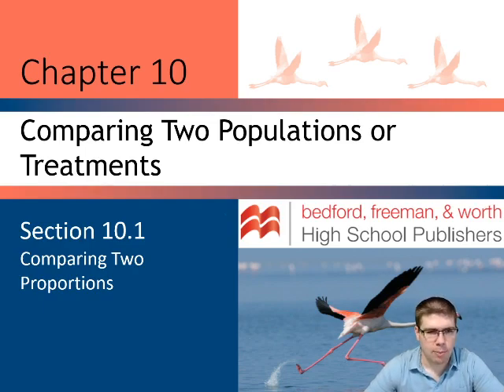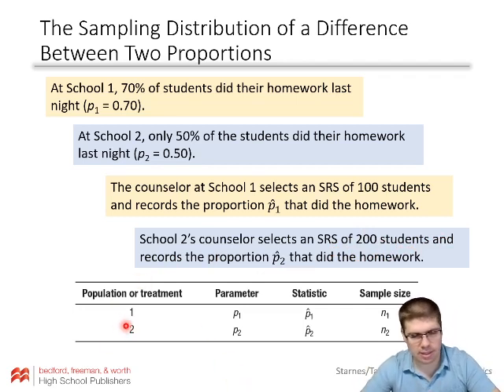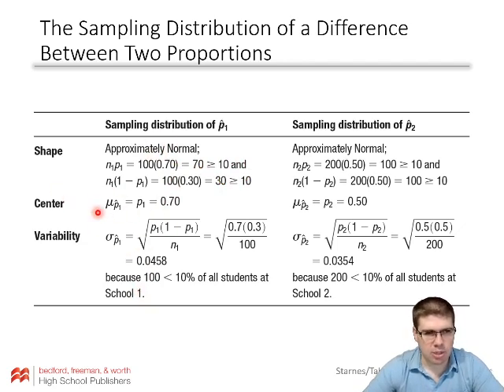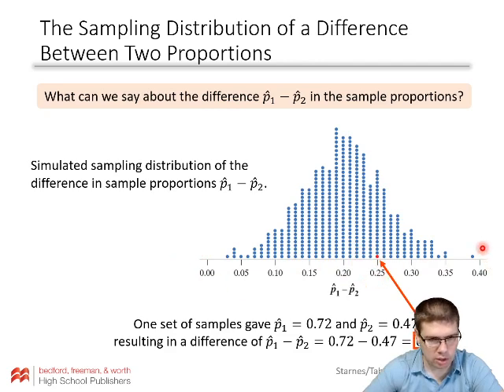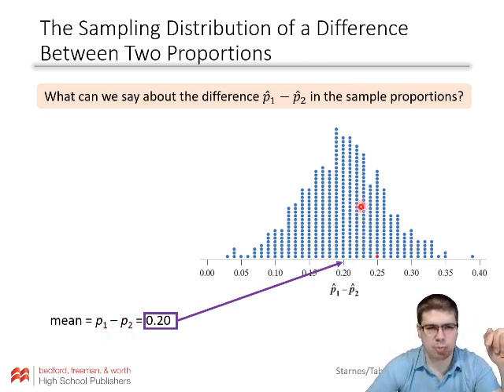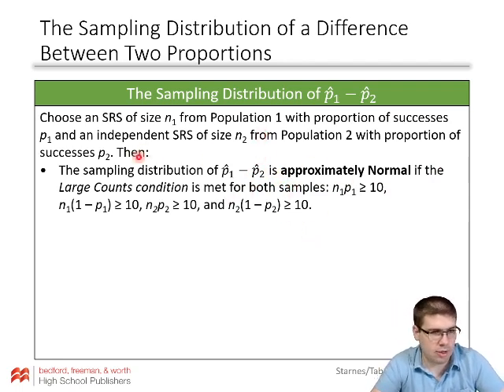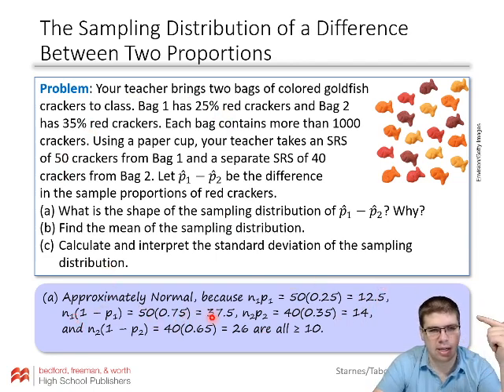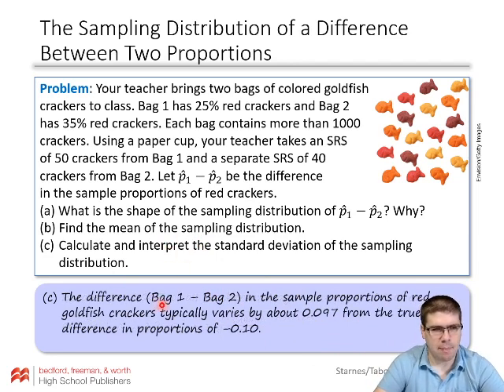10.1 Comparing 2 Proportions part 1